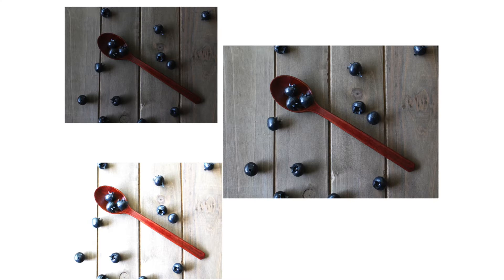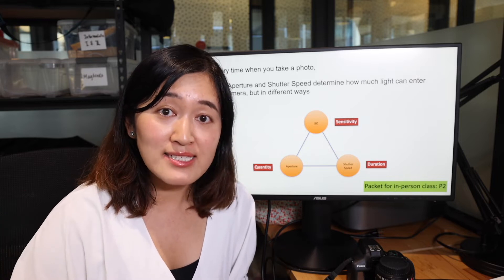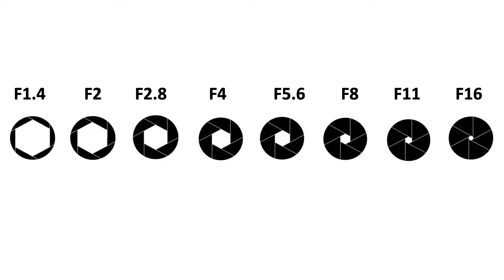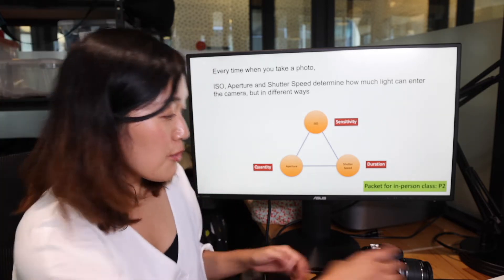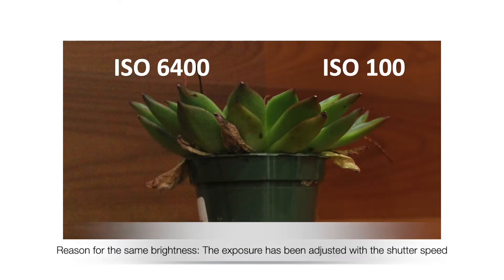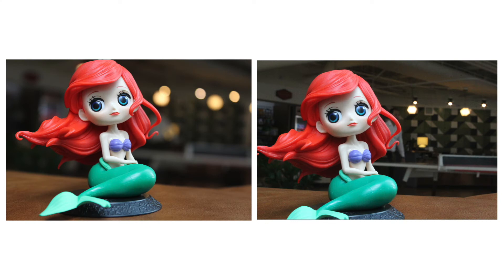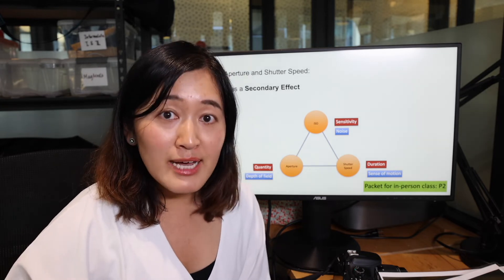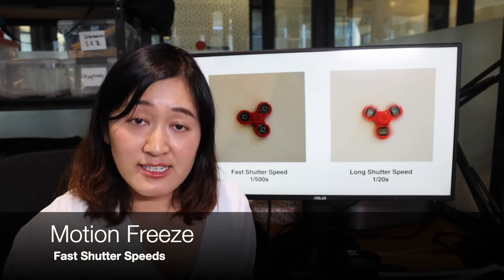Exposure Triangle Explained: The Primary & Secondary Effects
Let me create the most basic photography tutorial: The Exposure Triangle
This video is for fresh beginners who want to make sense of the Exposure Triangle and how to compensate for the change in one variable.
(Quit if you aren't a beginner, hahaha!)

1) 5 Core Settings to shoot on any camera (0:00)
-ISO
-Aperture
-Shutter Speed
-White Balance

2) The Exposure Triangle: Primary Effects (1:42)
ISO: The camera's sensitivity towards light
Aperture: Controlling the quantity of light
SS: Controlling the duration of light

3) The Exposure Triangle: Secondary Effects (5:19)
ISO: Grains/ noise
Aperture: Depth of Field
SS: Sense of Motion

4) Compensation (8:51)
-What is compensation?
-How to compensate for the change in light?
-Be aware of the secondary effects
-This video does not explain how much stops are needed to compensate for the change.

Be sure to get more practice, that's the only way you can make sense of the exposure triangle and change the settings fast.

*Photosprouts Photography Workshops* | Instructor-led Workshops in San Francisco

| Equipment provided |
Browse Instructor-led Workshops:

Christina Szeto Photography
Exquisite Family Photography serving the San Francisco Bay Area

*Online Workshops:

From Natural Light to Off-Camera Flash Portraiture (NEW CLASS!)